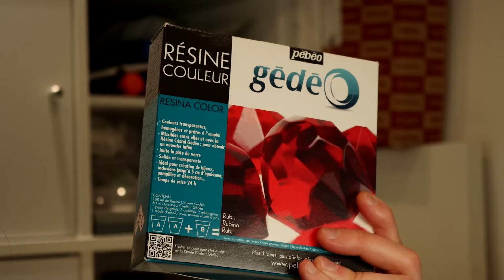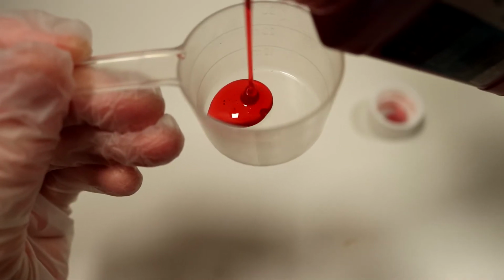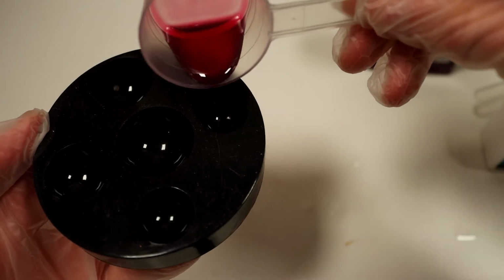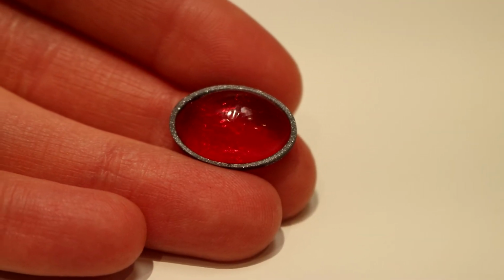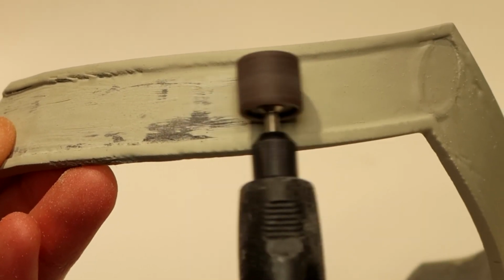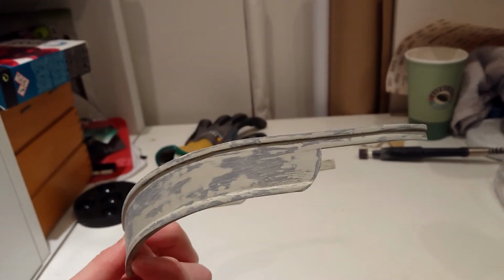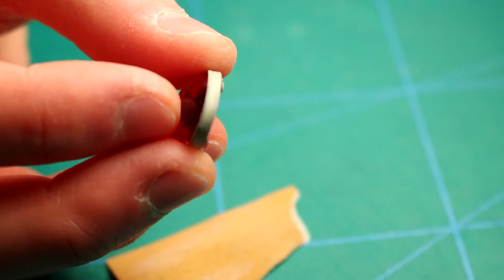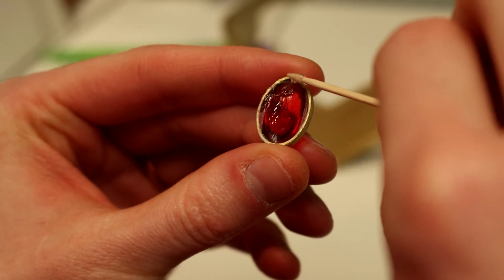Print-A-Prop - Sailor Moon tiara tutorial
Tiara by Stonedge

Poor Sailor Moon has lost her tiara. Let’s help her by printing one!

Remember to always properly light your green screen kids!

women_scream_AAA
thanvannispen
Freesound.org

Concrete SMASH 2
magnuswaker
Freesound.org

Concrete and Glass breaking in dumpster
rodincoil
Freesound.org

Monster screams
gpag1
Freesound.org

Car Alarm, Distant, A
Freesound.org

Magic Wand Glitter by Iwan Gabovitch under CC-BY 3.0 License